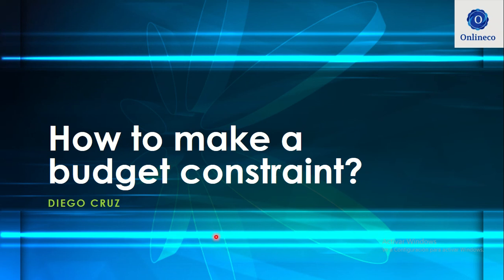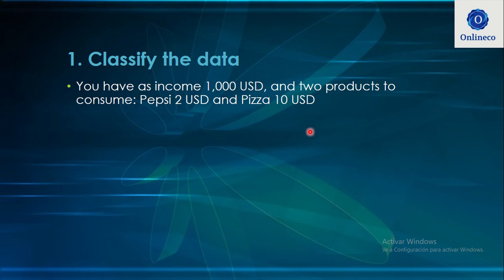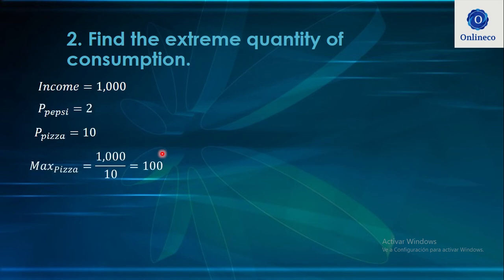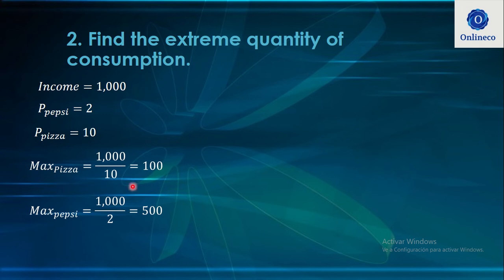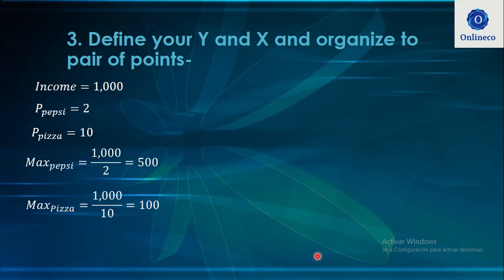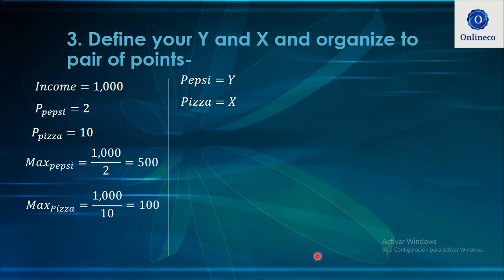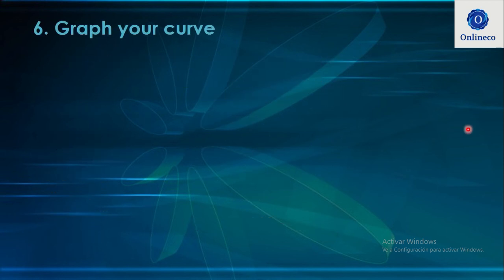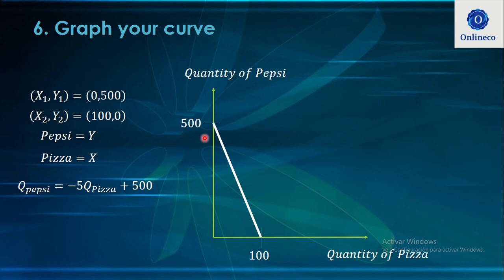How to make a Budget Constraint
Or if you have an exercise we can help you out.
This video with the prices and income you will be able to make the function and graph it. This is an explanation step by step to get the correct result.